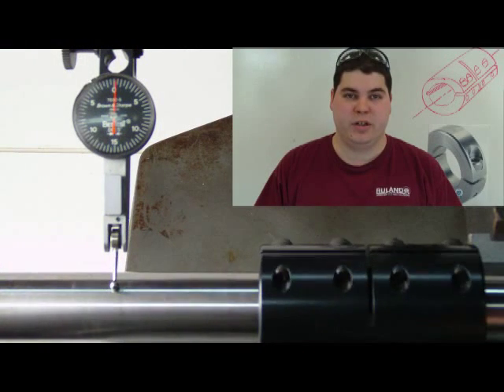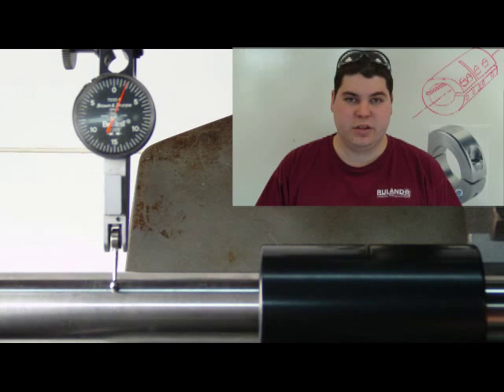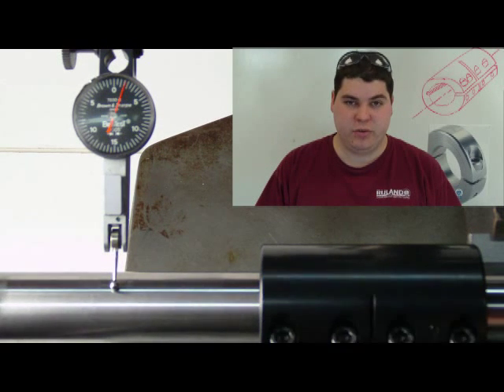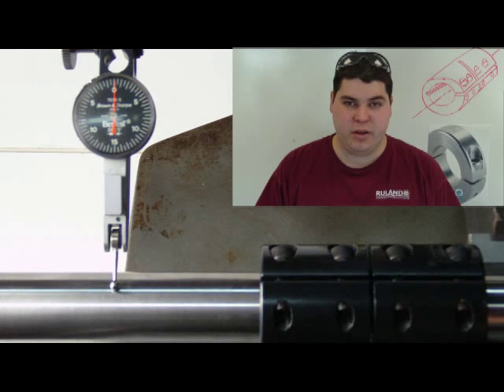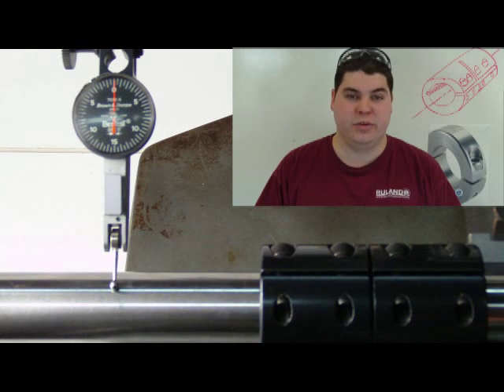Shaft Runout and Couplings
You've spent hours and thousands of dollars to precisely machine and mount components but now your system has excessive vibrations due to shaft runout.  Shaft runout can be the direct result of a defective shaft coupling or improper installation.